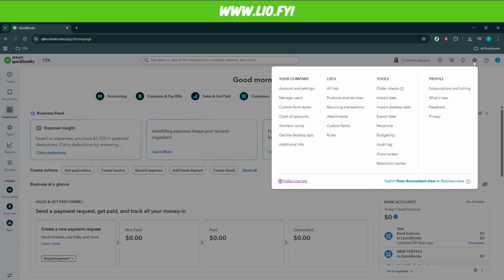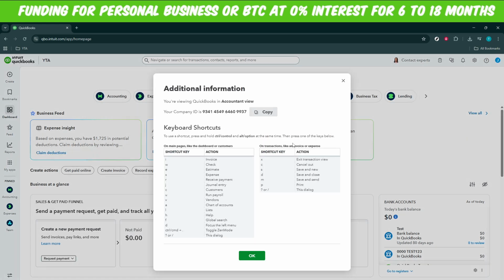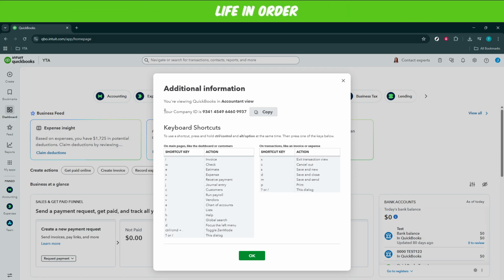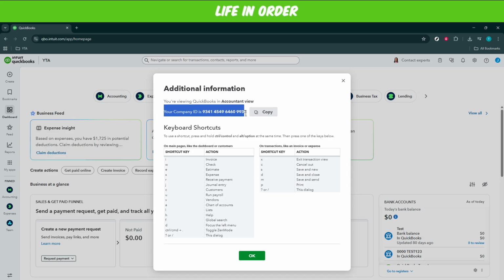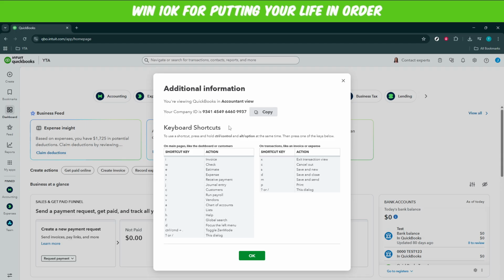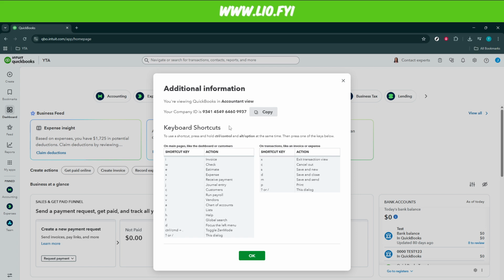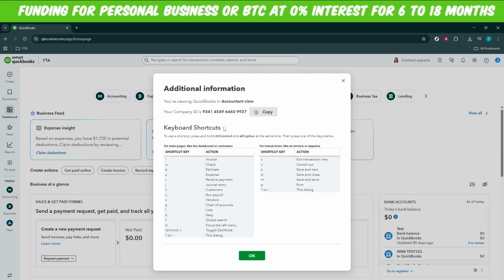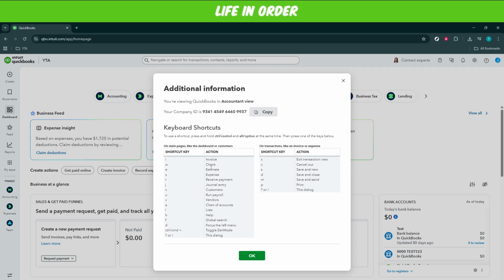Learning the shortcut keys in quickbooks 2025